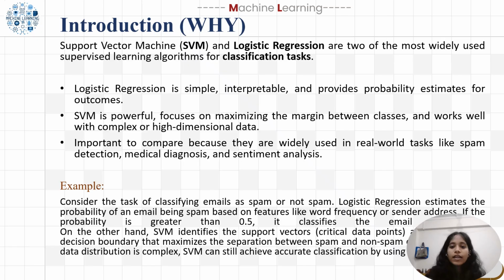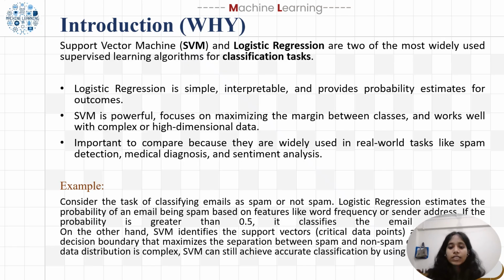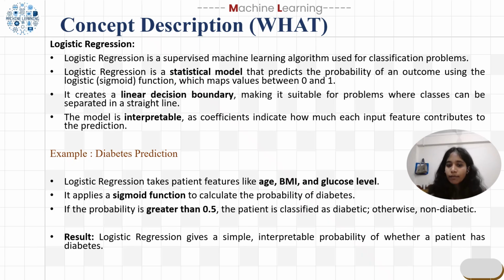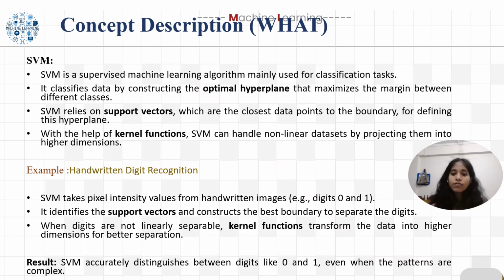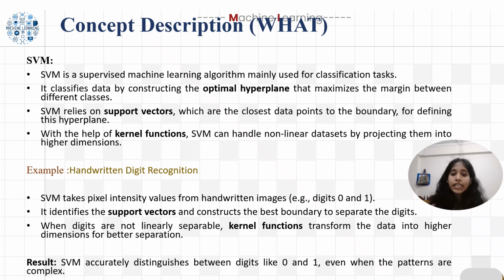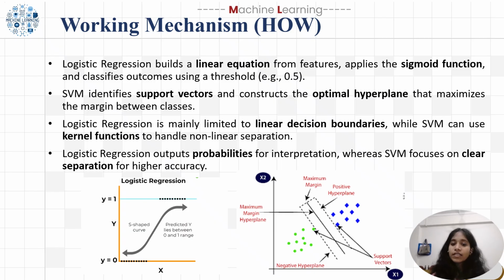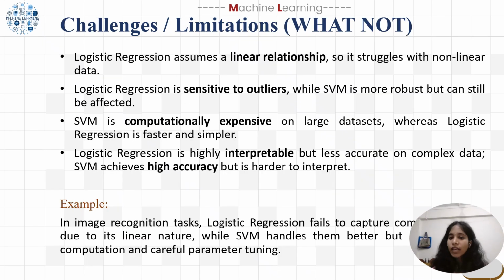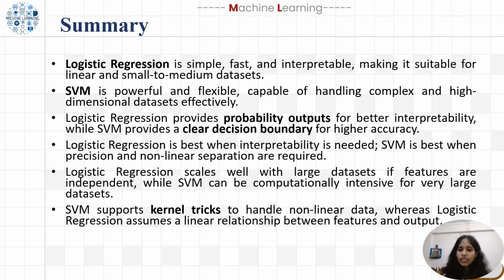12.SVM vs Logistic Regression